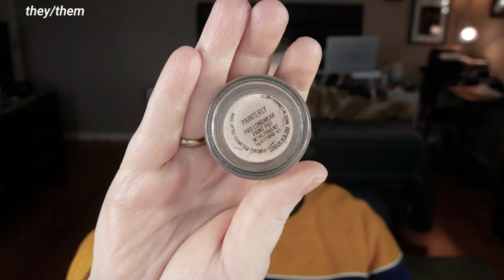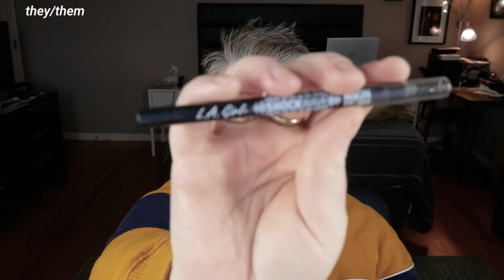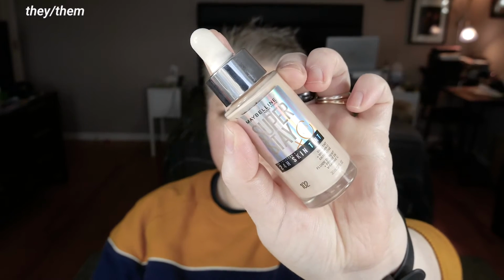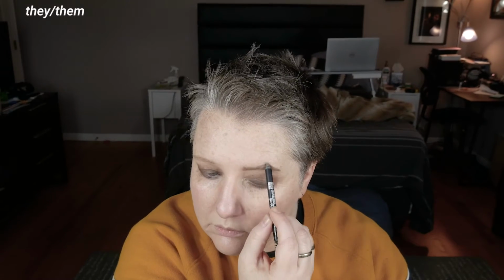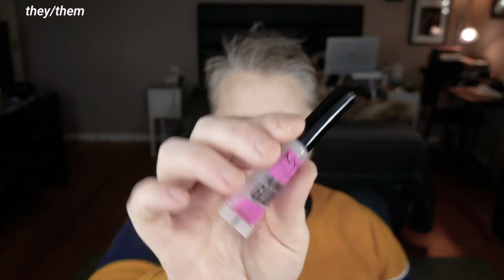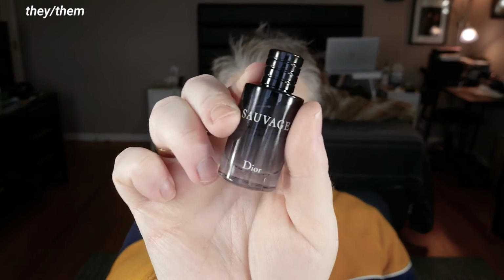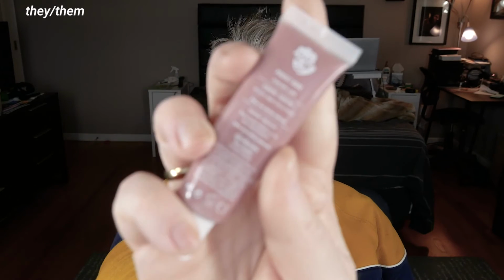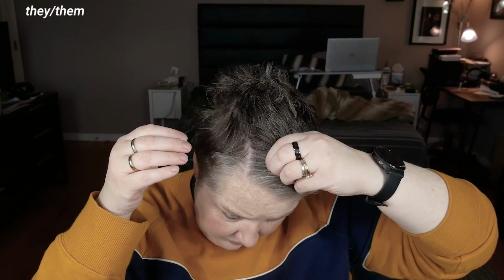GRWM My Masculine-ish Makeup using Maybelline Skin Tint in 102 | nonbinary, pale skin, over40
I still want to even out my skintone, have visible brows and some definition to my eyes and cheeks. I have a fairly feminine face and that's not going to change, but there's some things that I think can push it more or less feminine - so this is my more masc end of the range.

40s queer they/them

If you enjoy my videos, please considering supporting what I do. Thank you!

Products:
 - e.l.f. Suntouchable Whoa Glow SPF in Subeam
 - Morphe x Abby Roberts palette - Brownie Points (and accidentally) Booty Guru
 - Maybelline Superstay Skin Tint in 102
 - Maybelline Tattoo Studio brow pencil in Blonde
 - LA Girl Shockwave gel eyeliner (black shade)
 - Laura Mercier Baked Blush Bronze in Ritual
 - Lanolips Tinted Lip Balm in Perfect Nude
 - Dior Sauvage Eau de Parfum
 - Old Spice Putty (high hold, matte finish)

My skin type and tone: slightly to moderately oily t-zone, dry cheeks, seborrheic dermatitis in crease under my lip, around nose and eyes. I have very pale skin with subtle yellow undertones and freckles that I'm not trying to cover.

I prefer light to medium coverage at most so I can get away with a decent number of colors that aren't perfect matches, especially if the undertone works for me.

My best color matches are Smashbox Studio Skin in .1, Clinique Beyond Perfecting Foundation in CN 0.5 Shell, Makeup Revolution Conceal & Define Foundation in F0.2.

My favorite slightly darker and more yellow bases are Lancome Teint Idole Ultra in 095W and Colourpop Pretty Fresh Tinted Moisturizer in 2W. My favorite concealers are Cover FX Power Play Concealer in N Fair 1 and MAC Studio Fix Concealer in NC10 (for less coverage, more natural finish).

My favorite powders are NARS Light Reflecting Setting Powder Pressed and Stellar Cosmic Face Haze Finishing Powder (sadly discontinued).

My best wearing foundation currently is the NYX Can't Stop Won't Stop in Pale - see video here for details! and Hard Candy Glamouflage (new formula)
Runners up are Lancome TIU 095W and L'Oreal Fresh Wear in 390 Snow.

My favorite SPF for all day wear with foundation: Paula's Choice RESIST Super Light Daily Wrinkle Defense SPF 30 (can be too drying for me in the winter), Supergoop Unseen Sunscreen SPF 40 (and it's water resistant!) and e.l.f. Suntouchable Whoa Glow SPF 30 in Sunbeam (great when my skin is dry and flaky)